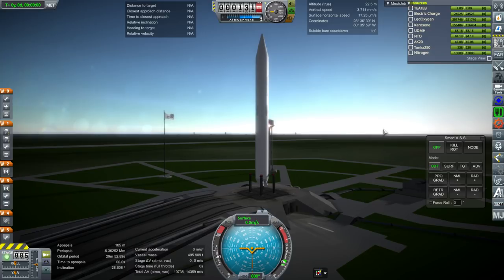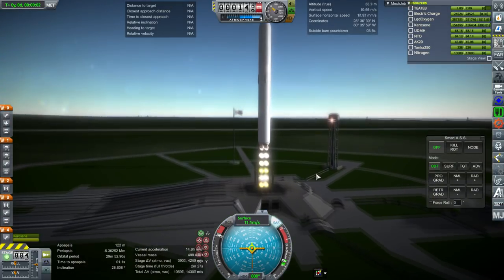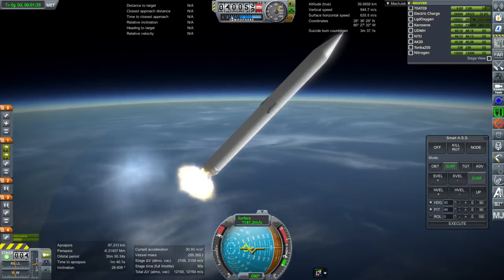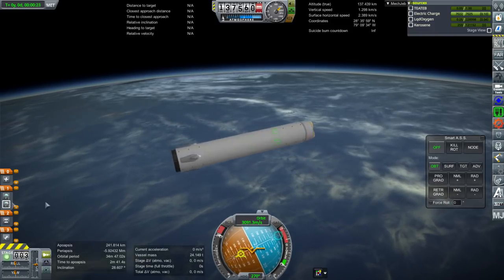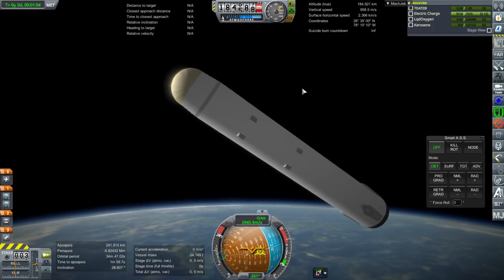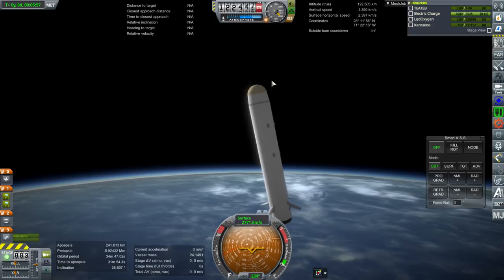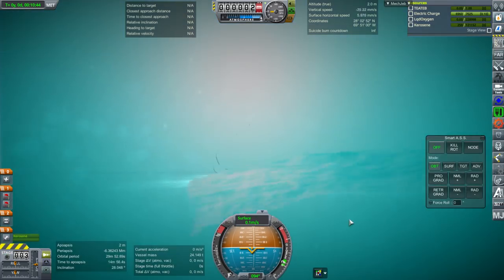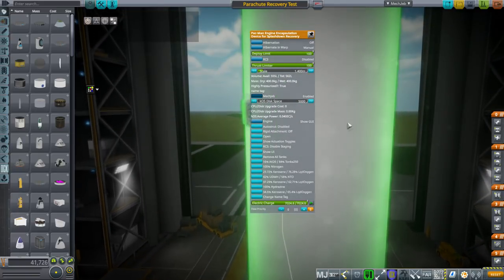Kerbal Space Program - Part Dev - Pac-Man EDSR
I create a part to protect engines during parachute-recovery splashdowns.

Note: if not using with Realism Overhaul, remove the RO config file from the mod folder.